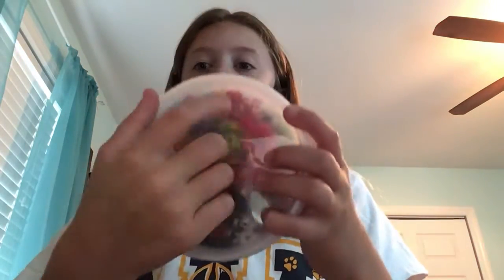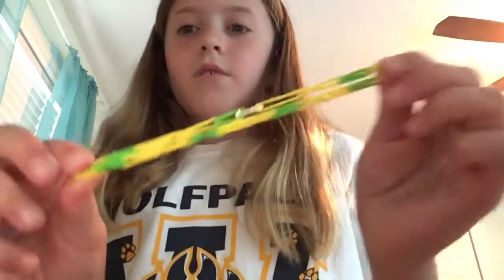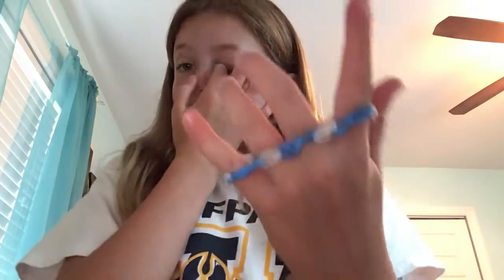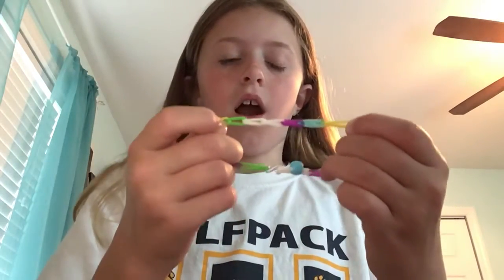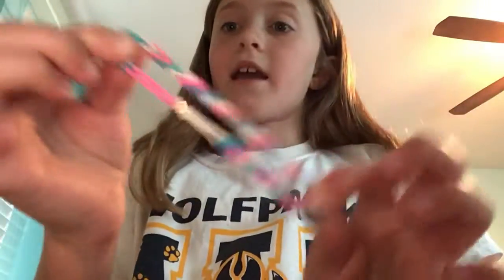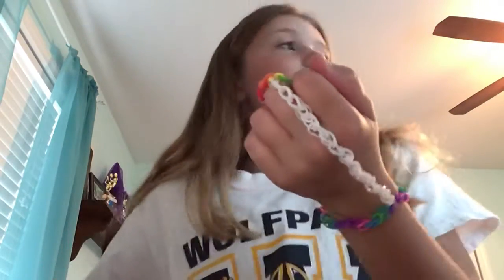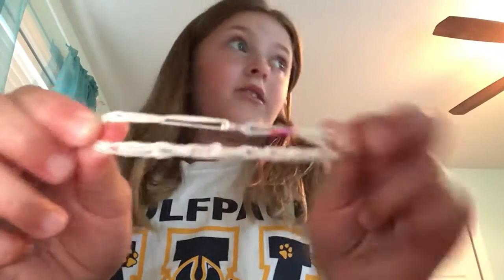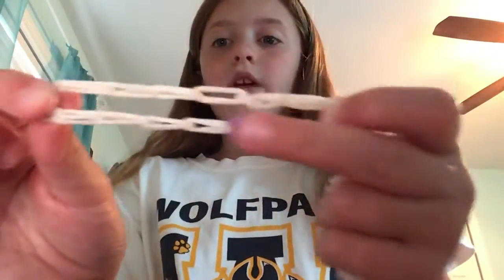Showing you all, of my Rainbow loom Part 1